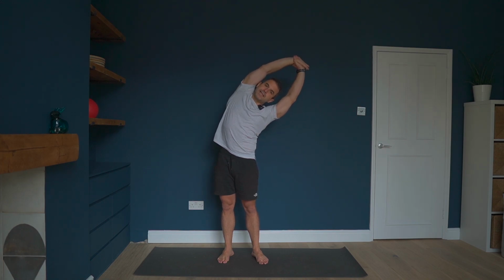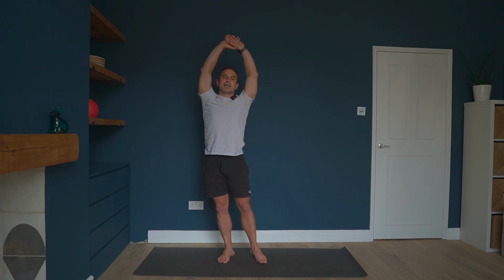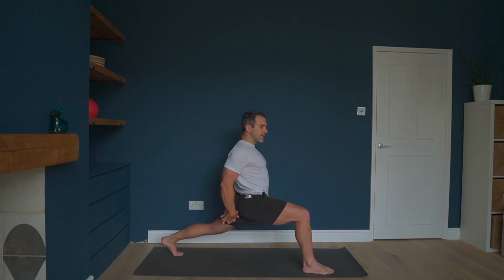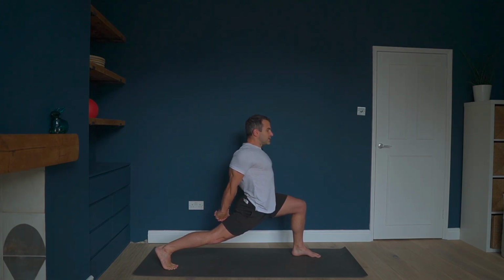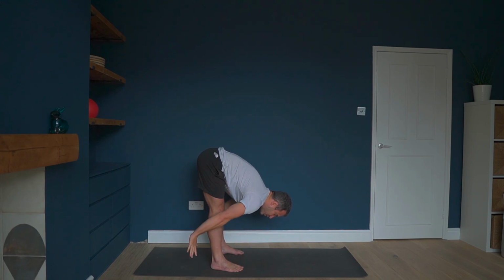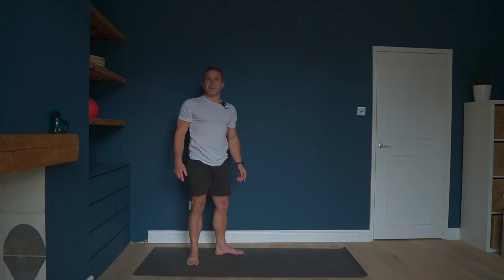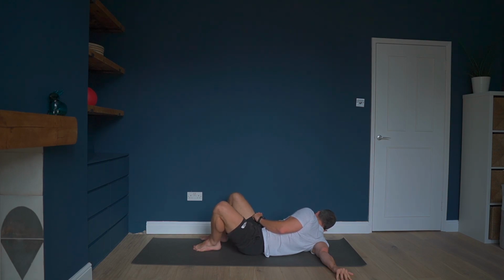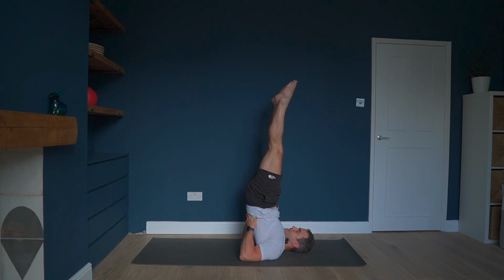Release the Diaphragm • Breathing for Yoga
This sequence is designed to help you release any tension around your diaphragm. You don't need to breathe in a particular way when performing these stretches. You can practice it prior to breathwork.

This sequence is on page 236 of the book: "Breathing for Yoga".